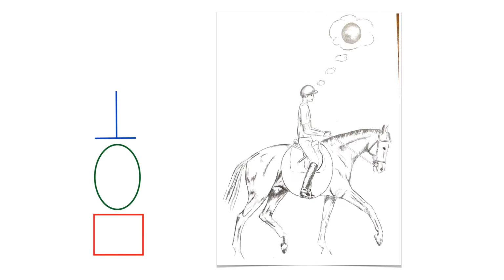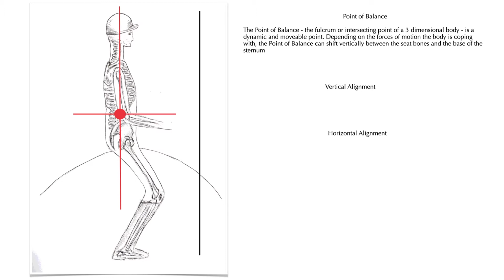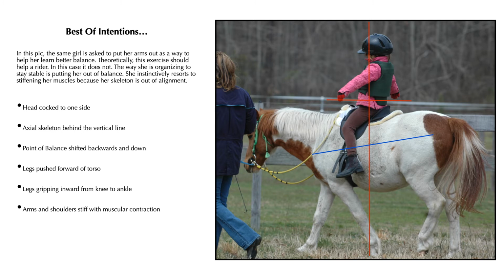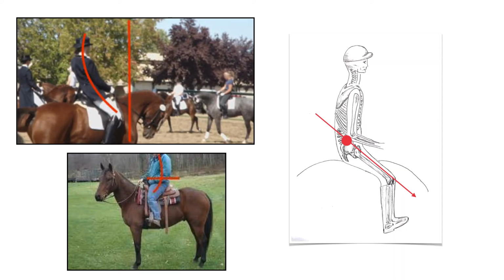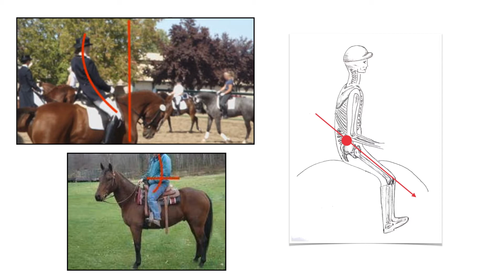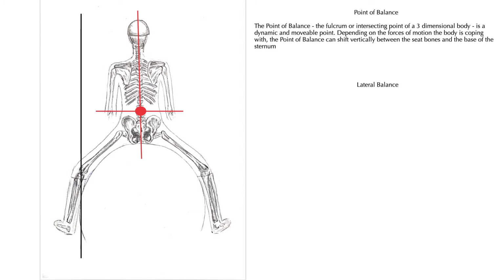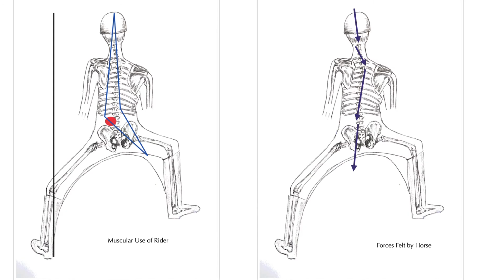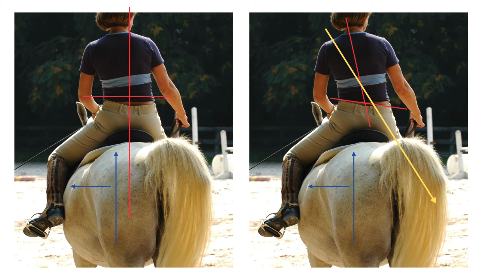Riding Horses in Balance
Various postures and use of riders and how the rider's balance influences the horse's capacity to find balance.